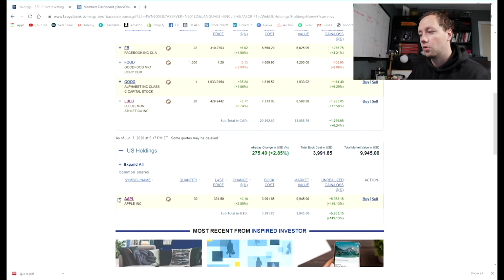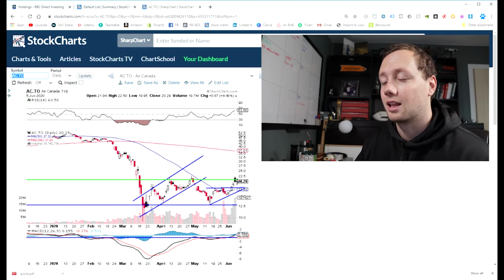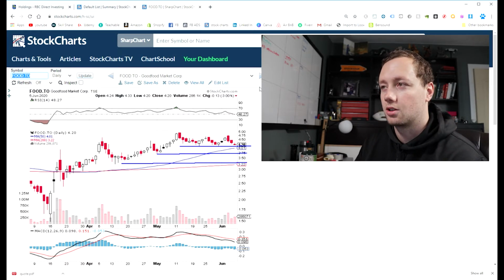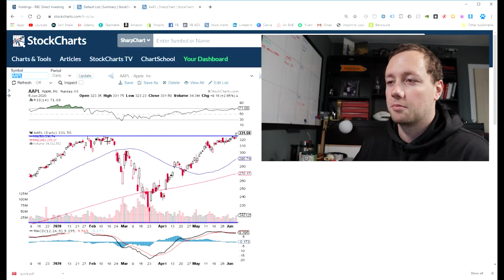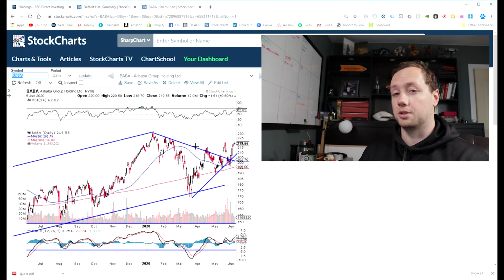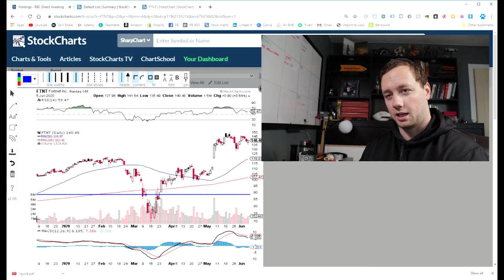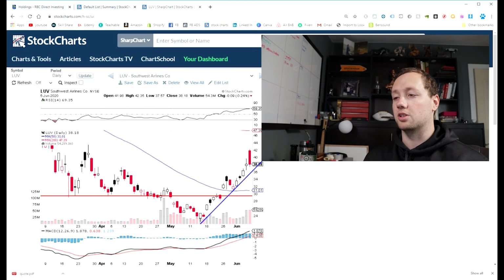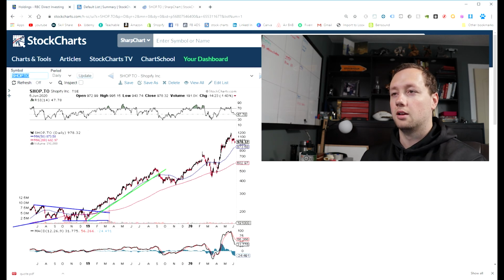SUNDAY TRADING ROUTINE!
Here is how I prepare to trade stocks for the week as well as a couple of stocks that I have my eyes on this week.

Links to my Camera and computer setup:
🖨3D Printer

🎬 Licensing opportunities available.